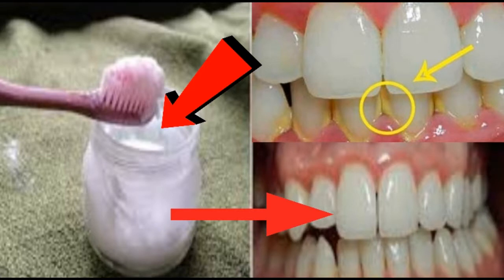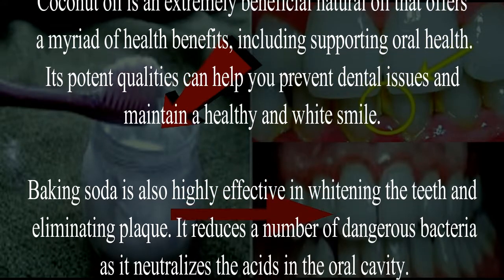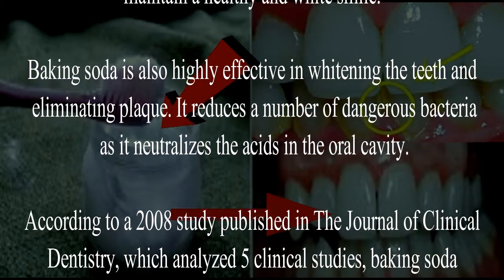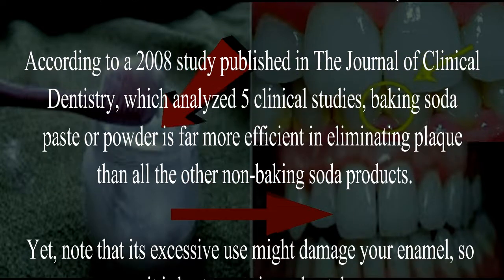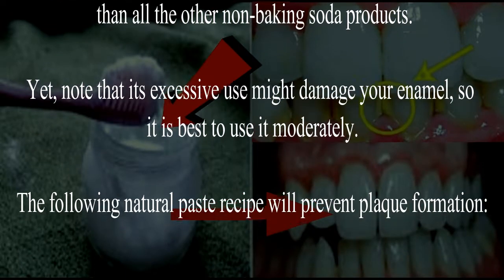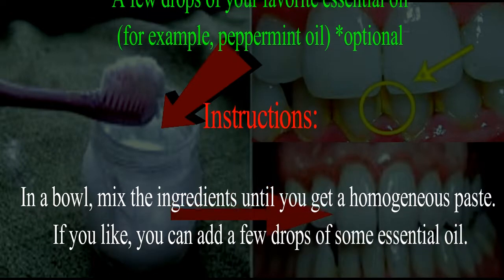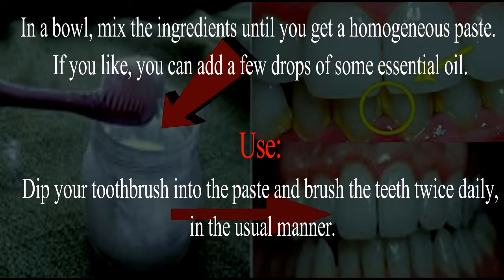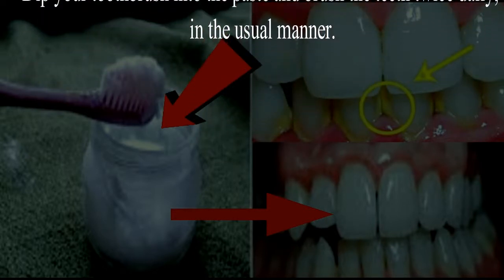How To Get Rid Of Plaque and Whiten Your Teeth Without Expensive Treatments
about technical news, Unboxing,youtube etc.